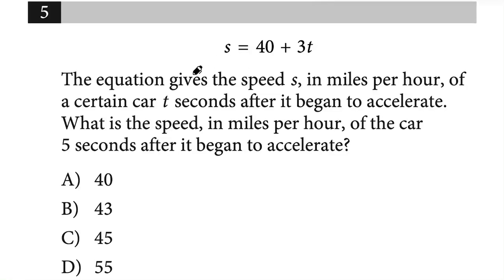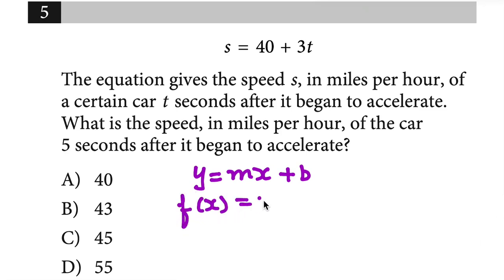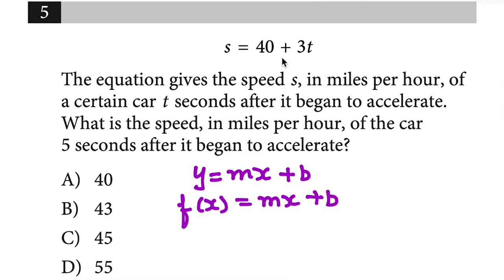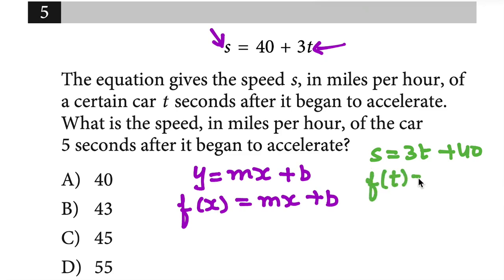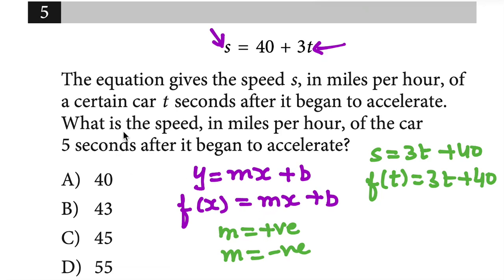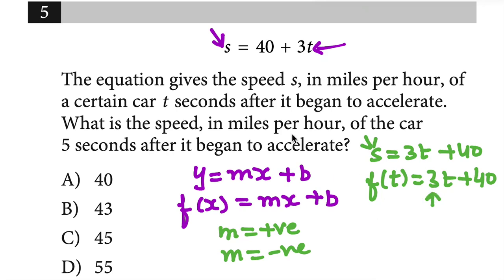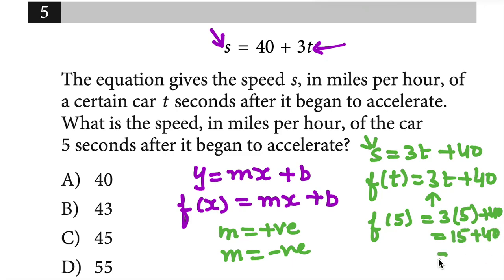SAT: College Board Bundle 10/Question 5/How to use the linear equation concept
Learning is a journey, not a race, and I am privileged to walk every step with you.
Hi, This is Sonia, currently working across the globe.
💡 What I Offer:
✅ One-on-one doubt-solving sessions, personalized support when you need it most, because sometimes you only need to solve doubts and do not want regular classes
✅ Specialist Support in:
  📌 SAT Math
  📌 AP Precalculus
  📌 AP Calculus AB & BC
  📌 AP Statistics